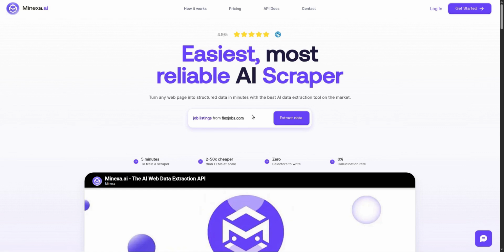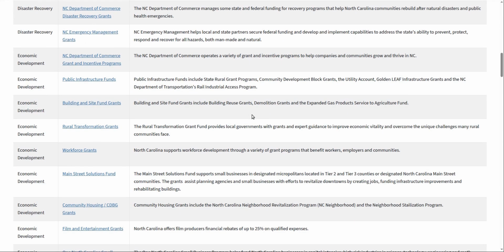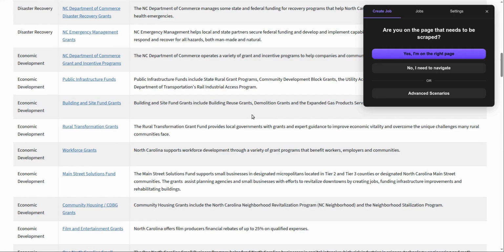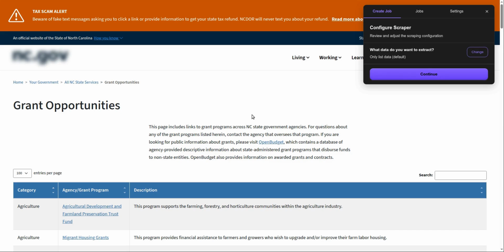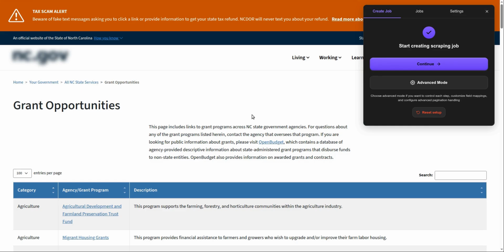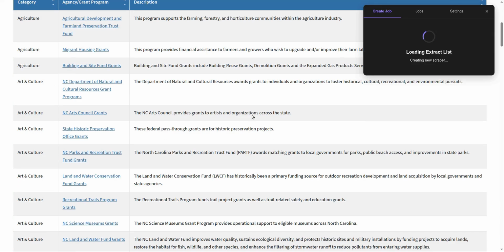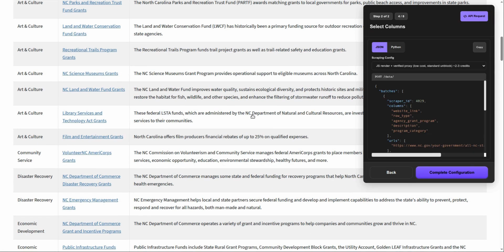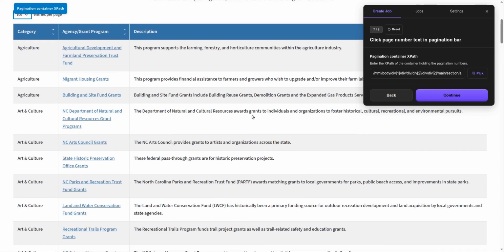How to Scrape Grant Program Listings from nc.gov with Minexa.ai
Discover how Minexa.ai streamlines data extraction from nc.gov, focusing on North Carolina Grant Programs Data.

👉 FOR DEVELOPERS & TECHNICAL USERS — Build scalable grant data extraction workflows with the Minexa API

This tutorial guides you through scraping grant program listings from nc.gov using Minexa's intuitive Chrome extension. Navigate to the target page, initiate scraping with a few clicks, and handle multi-page data automatically. Minexa.ai detects page structures, maps data points precisely, and generates reusable scrapers for consistent results.